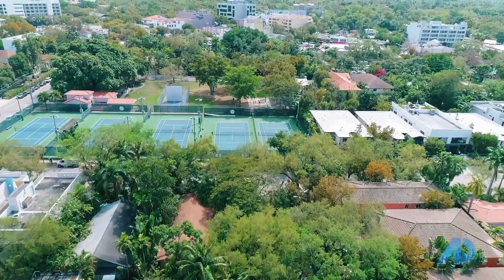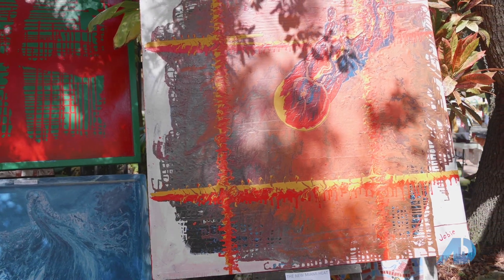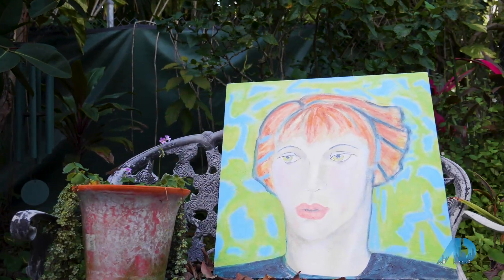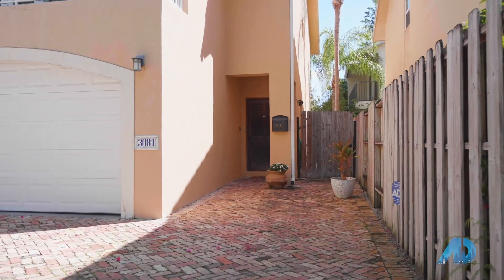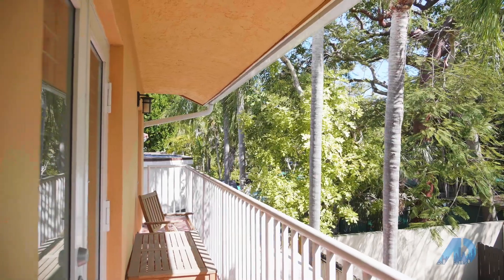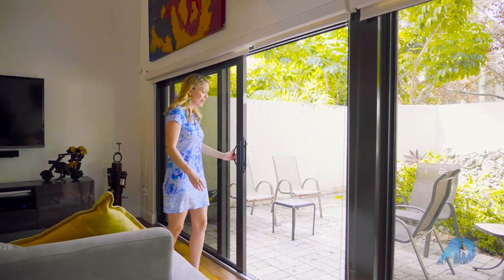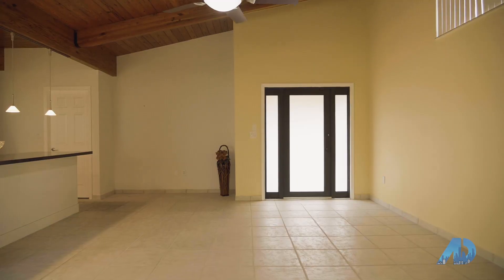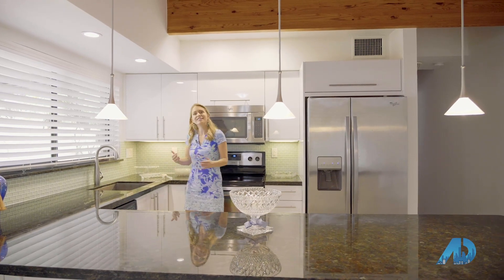Kathrin Rein on The American Dream Miami | Season 4 - Episode 3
The Beautiful Miami Team features its Coconut Grove Listings as well as the 21st Gifford Lane Art Stroll on The American Dream Miami | Season 4 - Episode 3.

Call Kathrin Rein with all your real estate needs